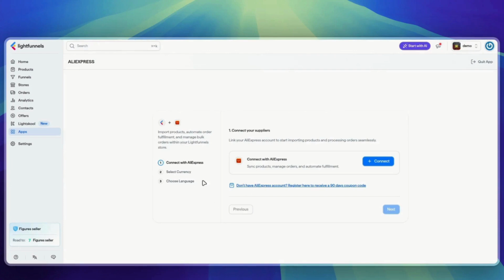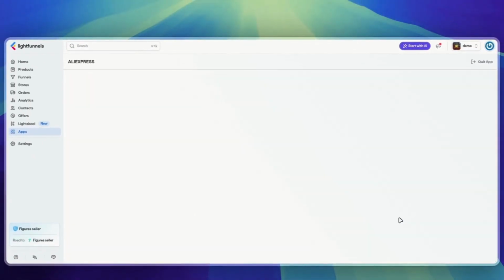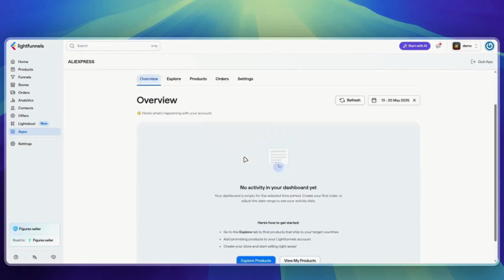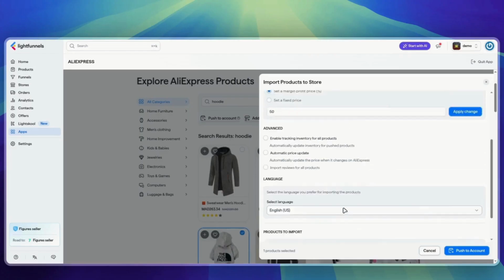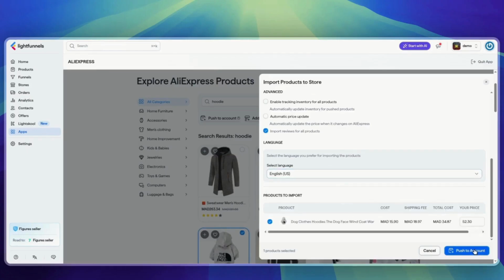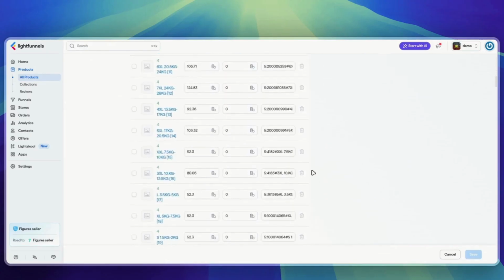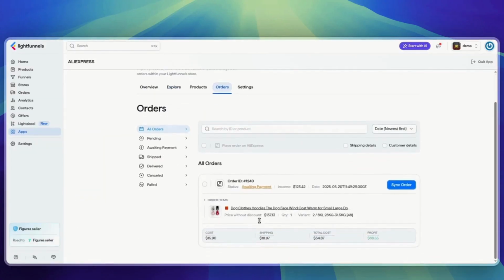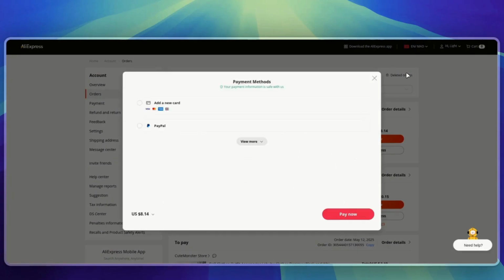How to Start AliExpress Dropshipping with LightFunnels